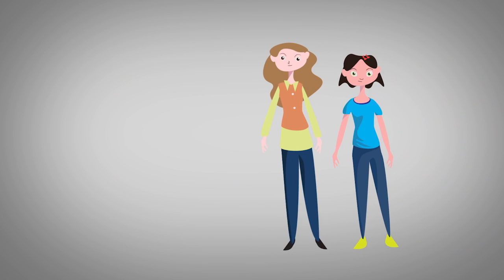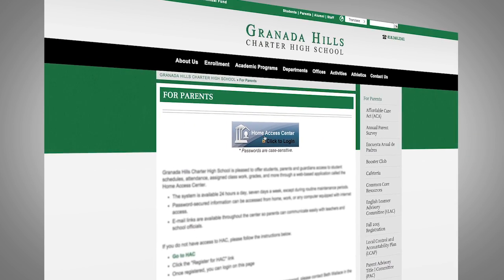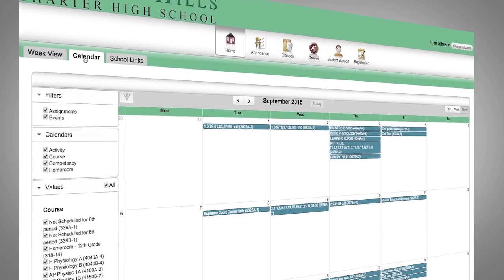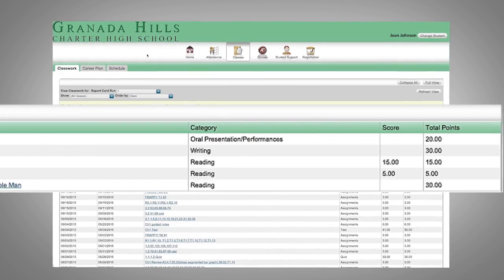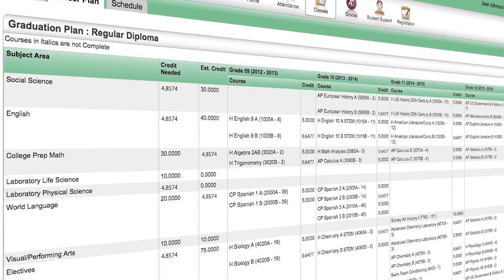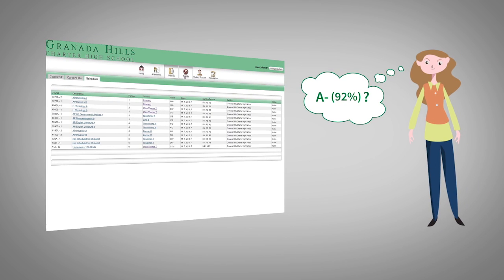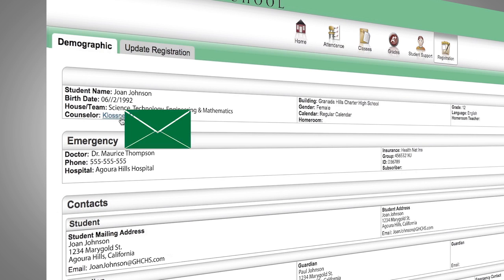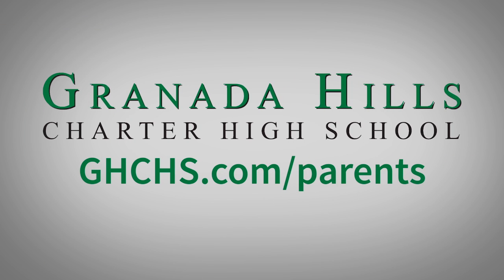GHC | How To Use Home Access Center (HAC)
Granada Hills Charter High School is pleased to offer students,parents and guardians access to student schedules, attendance, assigned class work, grades, and more through a web-based application called the Home Access Center.

The system is available 24 hours a day, seven days a week, except during routine maintenance periods.

Password-secured information can be accessed from home, work, or any computer equipped with internet access.

E-mail links are available throughout the center so parents can communicate easily with teachers and school officials.

If you need help with your HAC username/password or have any other questions with HAC, please contact the Counseling Office at or email .

STUDENT ACCESS
Confidential username and password information is identical to the login information for student email accounts. If you do not have a student email account,please contact the technology office in H1 or at the ext 370.

EMAIL NOTIFICATIONS
E-mail notifications will be sent to parents and students if the notification boxes are checked. E-mail notifications are sent as follows:

Attendance: E-mails are sent for ALL attendance/tardies marked regardless of types;Login to HAC to view the attendance for one day or all days in the attendance summary tab.

Class work/Scores: E-mails are sent for ALL published assignments and scores regardless of grade or type; please note that teachers must publish assignments to be viewed on HAC. Login to HAC to view class work and scores; select all runs.

SECURITY
Please ensure that your username and password are kept confidential. Were commend that you change your password several times per year. If, at any time, a user believes that his/her password has been compromised, it is the responsibility of that user to change the password. This can be accomplished online from the Home Access Center. To change your password, click on the "My Profile" link in the upper right hand corner.Note: to access this area, you must have the pop-up blocker feature on your computer disabled if you are using one.

GRADING
Please note that assignments will be graded and recorded in a reasonable amount of time. Major projects and papers require a longer timeline for grading. Questions about grades should be directed to the individual teacher, available through email links on the site. Final grades are determined by teachers using both objective and subjective criteria.Grades shown in Home Access Center may not reflect your child's final grade until all scores are verified and posted by the school. Report Cards will appear online approximately one week after the end of the marking period.

Using the Home Access Center information is not a replacement for checking your student's planner and/or talking with your child about assignments and grades. If you feel your child may be having difficulty in school,please contact his/her teacher or counselor to discuss proactive strategies so that we can ensure all our students have the tools and support they need to be successful.